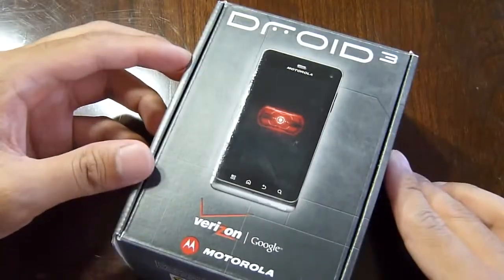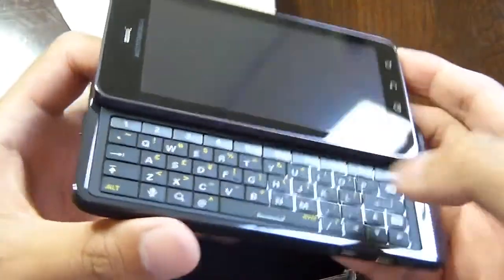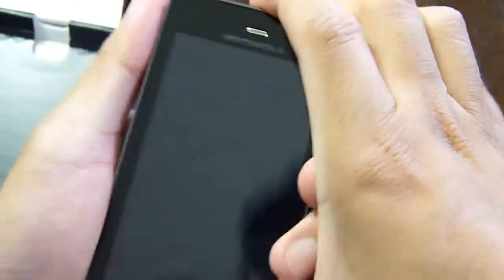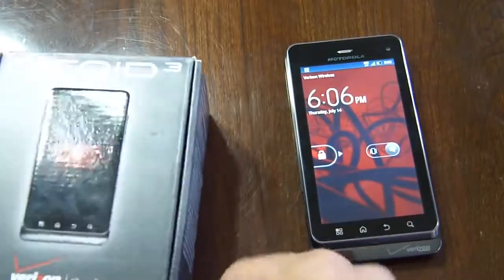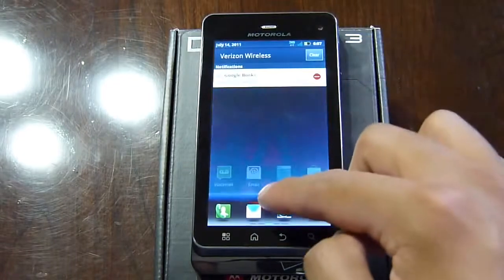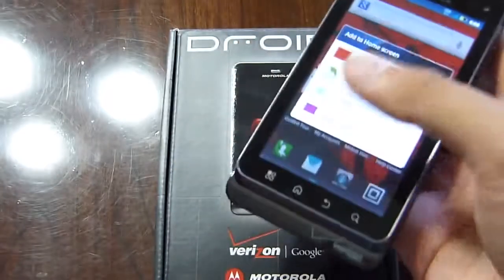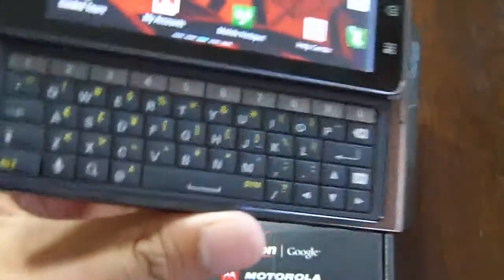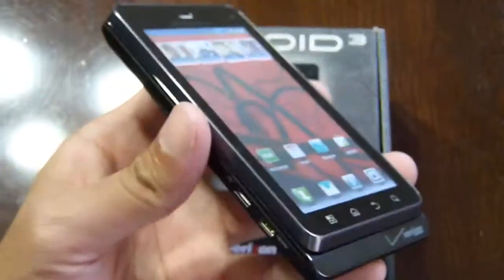Motorola DROID 3 Unboxing Handson